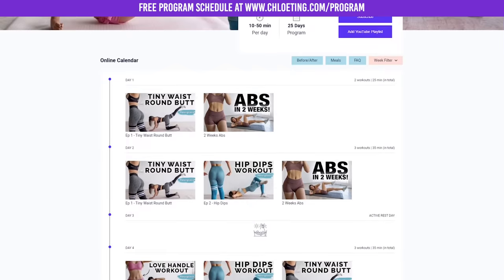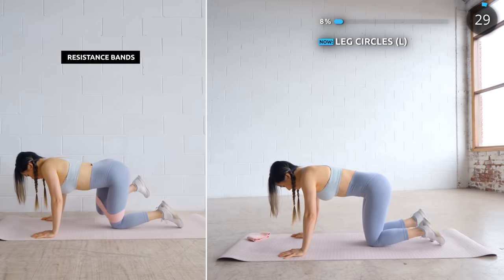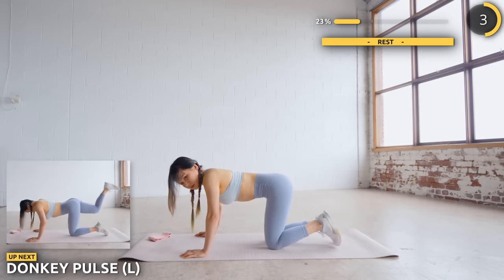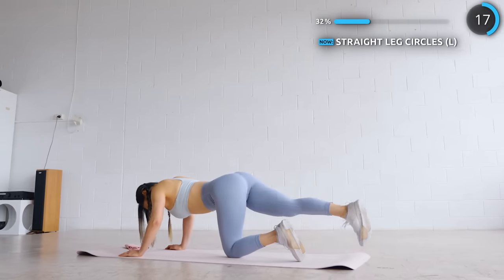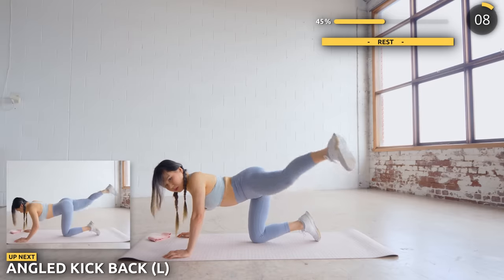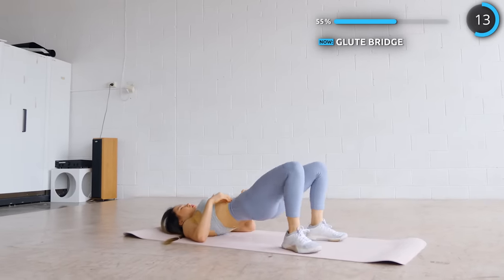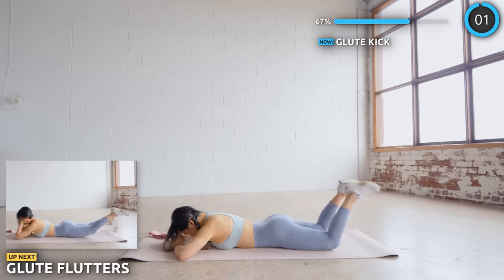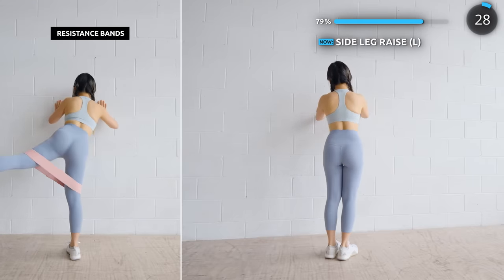Butt Workout - Grow Booty NOT Thighs | At Home Hourglass Challenge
Time for a 15 minute booty / glutes isolation workout. You can do this with or without resistance bands, and don't be afraid as this won't bulk up your legs. Remember to engage your glutes and focus on that mind muscle connection. 💝

Track: NOIXES & Miles Monaco - Backwards

NEFFEX - New Beginnings
NEFFEX - Grateful
NEFFEX - Alive
NEFFEX - Best Of Me

Unfortunately this may mean that video titles are subjective and shouldn't be seen as absolute truth. As an example, targeting fat reduction is not scientifically proven but a video title might suggest otherwise. When following any of my videos, please take precaution to exercise in a safe environment, and I highly suggest seeing a health and fitness professional to give you advice on your exercise form and dietary needs. Every person is unique and there is no one size fits all solution to health or fitness. I am not a medical professional and your health and safety is the utmost importance.